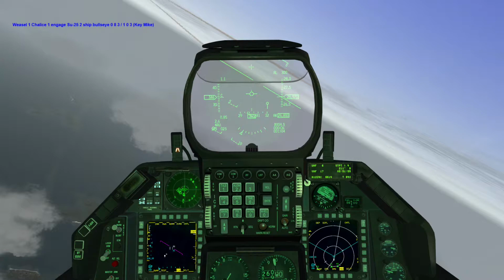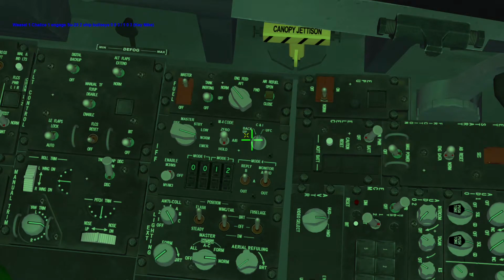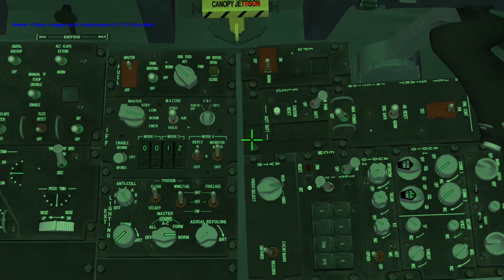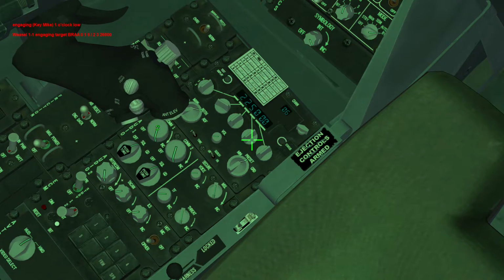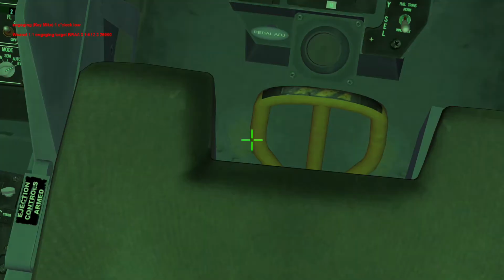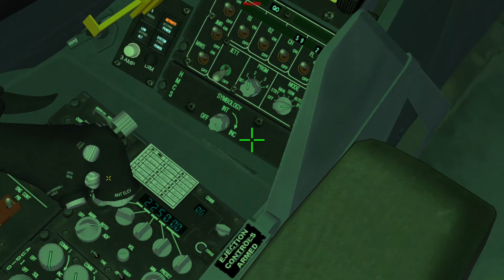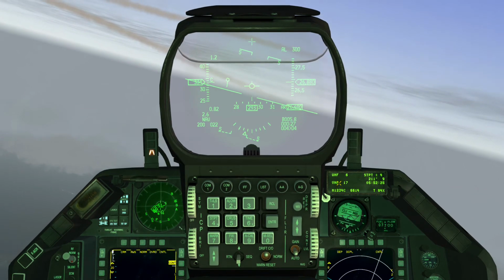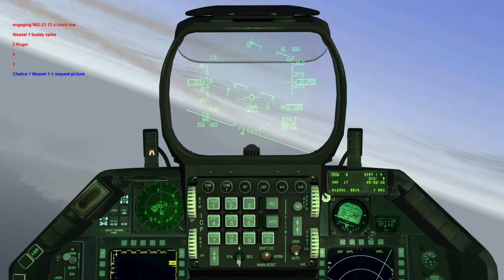Iron Eagle Episodes | F-16 CM Block 40 | Episode No. 5 Radio Commands and Operation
Nuclear Aphrodite is a technology forum where I discuss military flight simulation.

Ядерная Афродита это технологический форум, на котором я обсуждаю симулятор военных полетов.

Эпизоды Железного Орла | F-16 CM Block 40 | Эпизод № 5 Радиокоманды и операции |